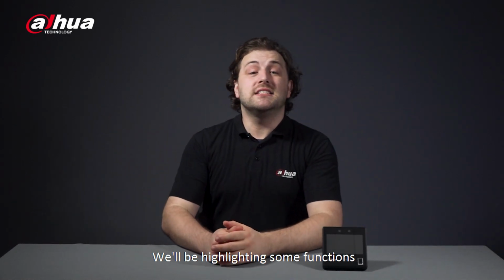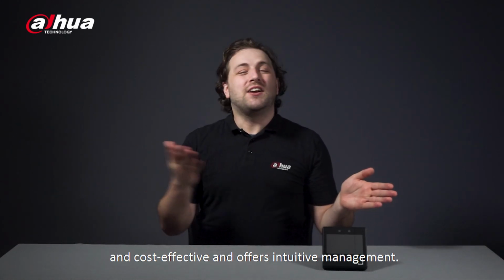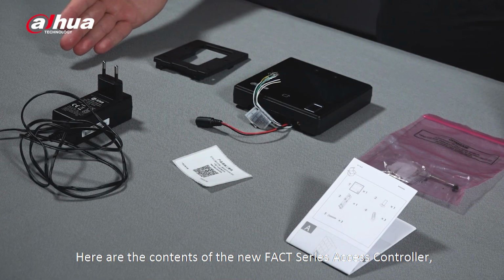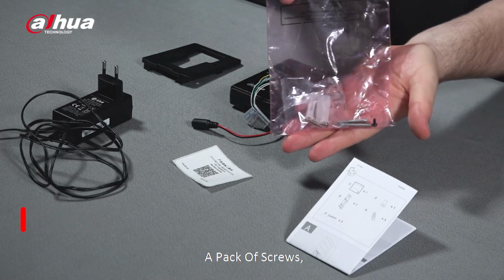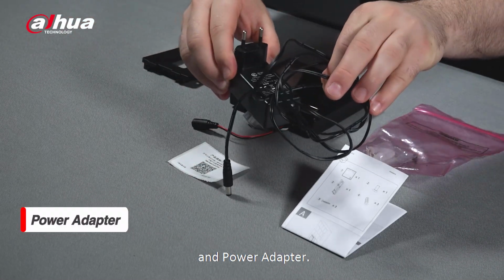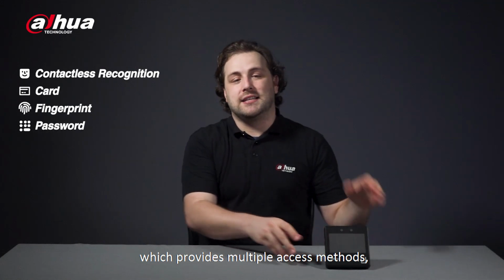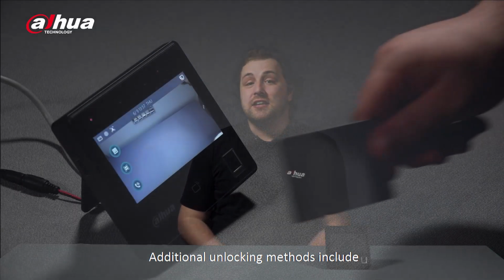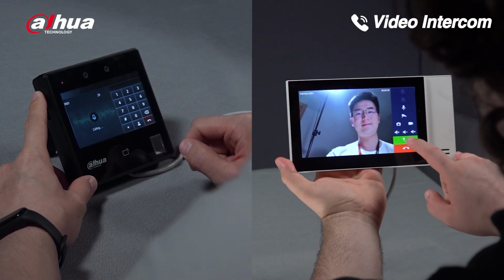Dahua ASI3A FACT Series Standalone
Introducing the Dahua ASI3A FACT Series Standalone Access Control System – the ultimate solution for robust security management. In this video, we dive into the features and benefits of Dahua's cutting-edge access control system, designed to provide seamless access management for various applications. From small businesses to large enterprises, the ASI3A FACT Series offers flexibility, scalability, and advanced security features to meet your unique requirements. Learn about its intuitive user interface, customizable access levels, and real-time monitoring capabilities that empower you to effectively control access to your premises. Join us as we explore the installation process and demonstrate the user-friendly interface, showcasing how Dahua ASI3A FACT Series simplifies access control while ensuring maximum security. Elevate your security standards with Dahua – watch now and discover the future of access control!